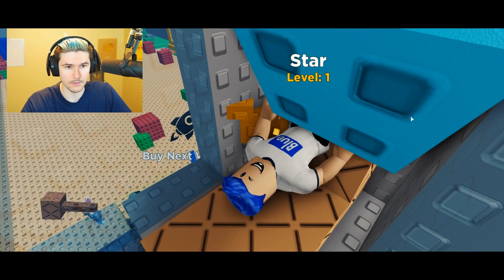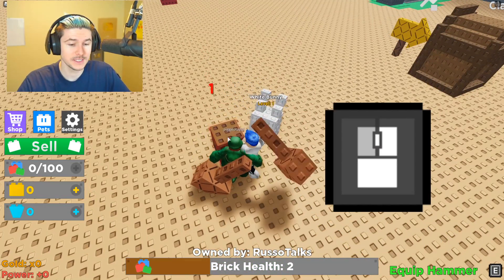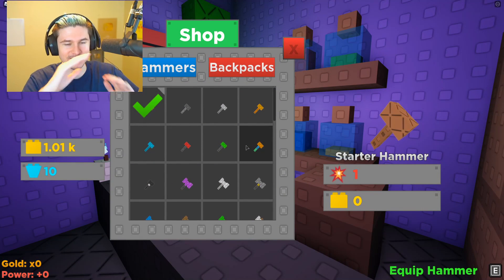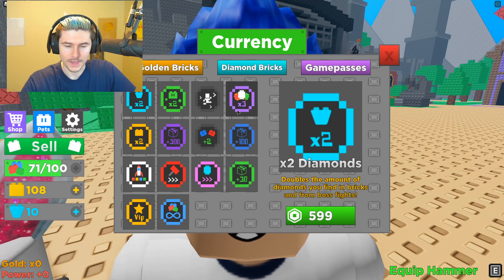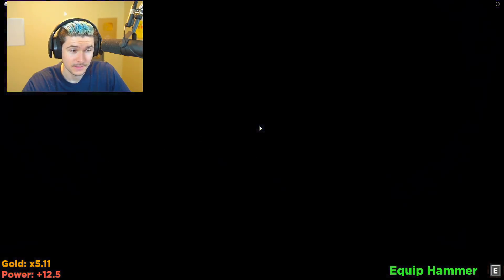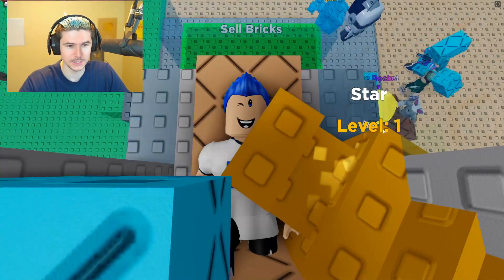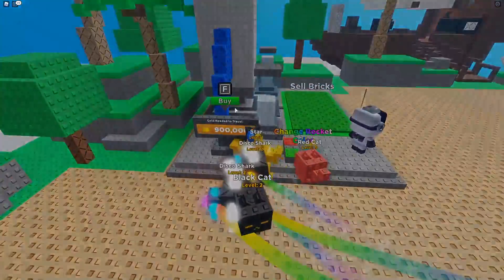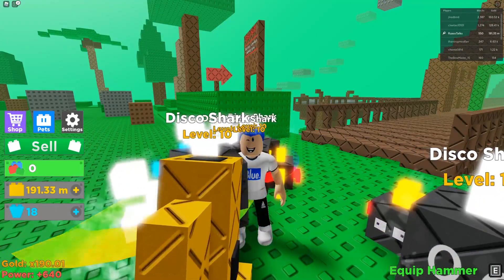I Bought The $1.5 BILLION HAMMER In Brick Simulator And Got ALL MYTHIC PETS!! (Roblox)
OTHER CHANNELS! -